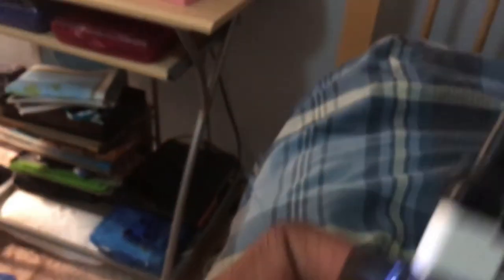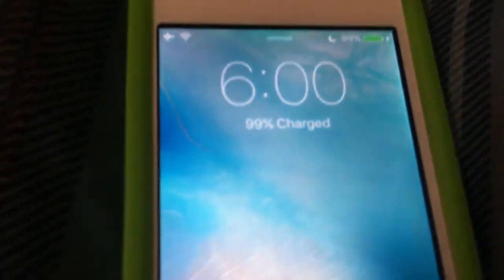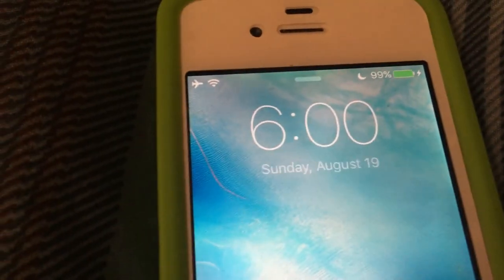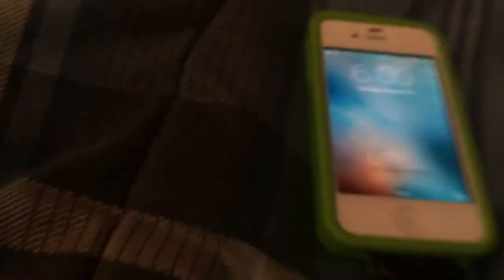Is It Just Me... Or Is He Shorter...? | Okeea Dokeea